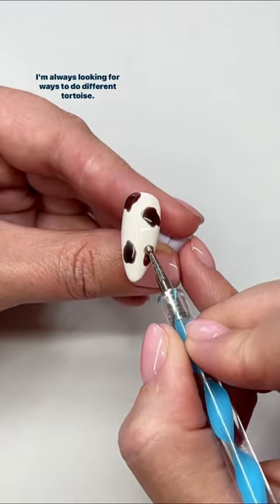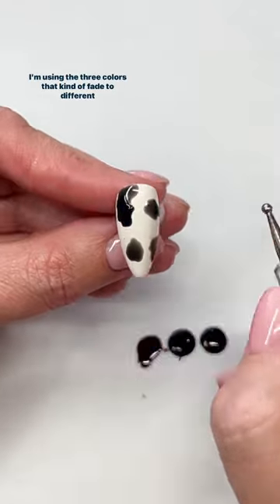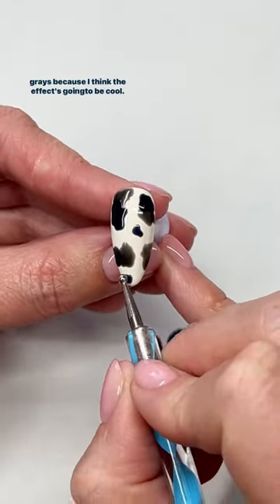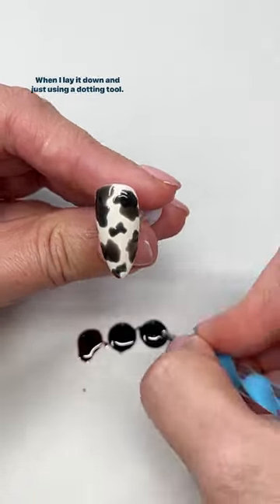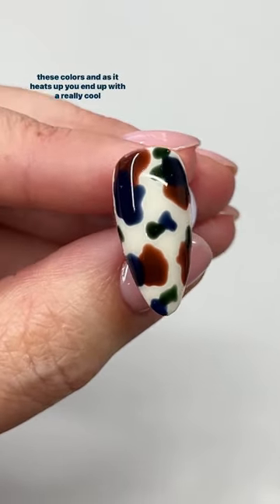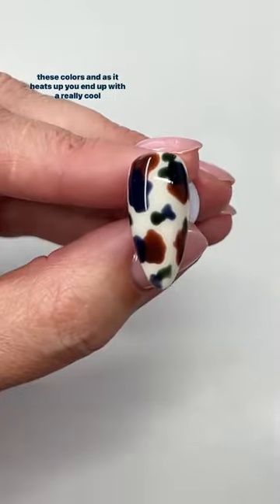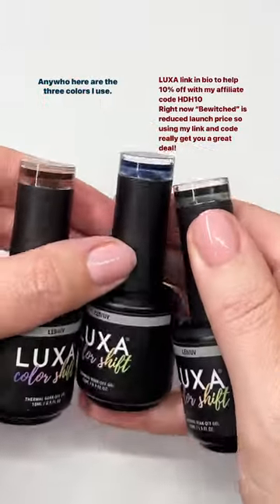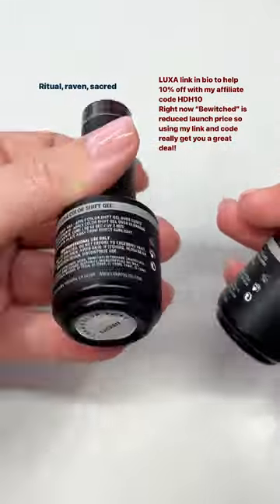Color changing tortoise shell nail art